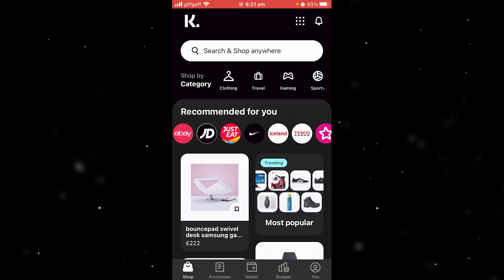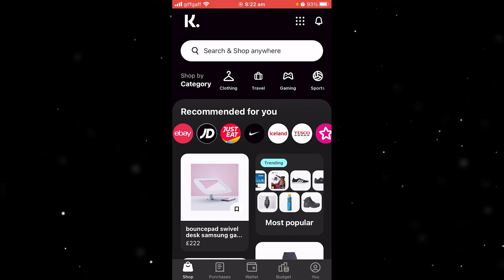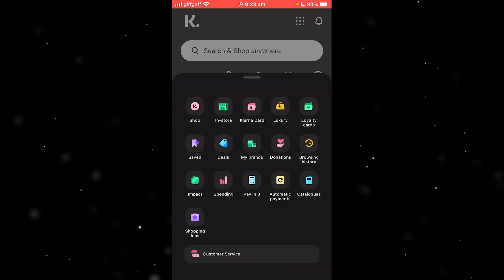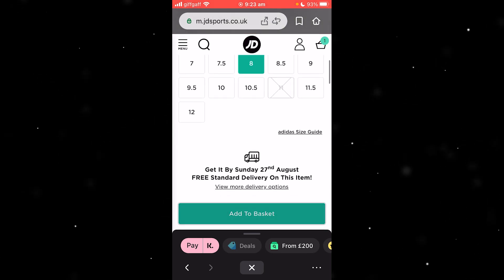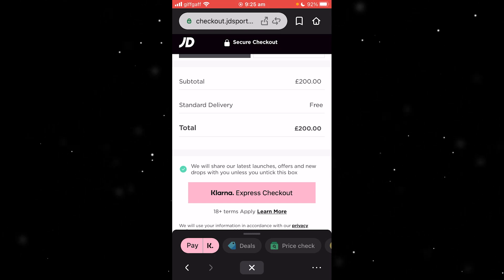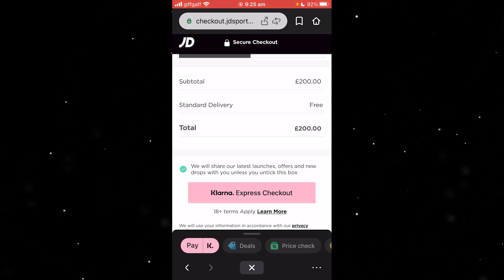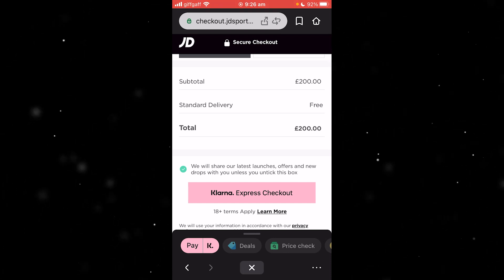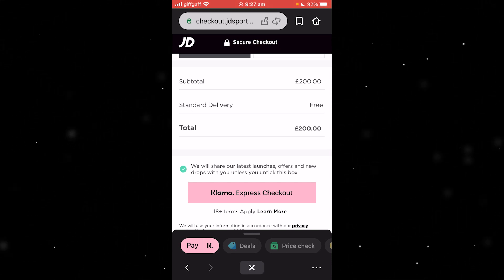How To Create Klarna One Time Card (2025)